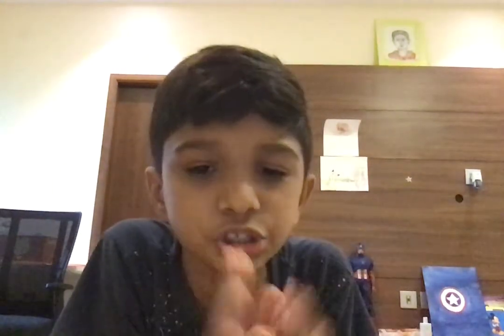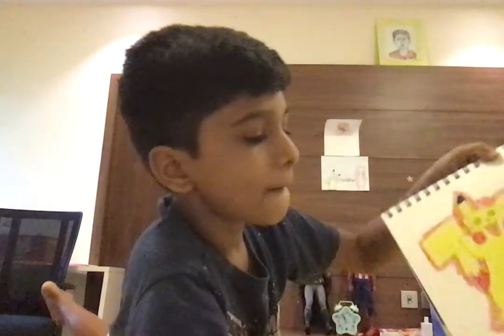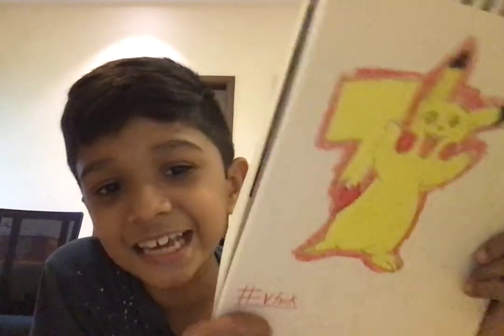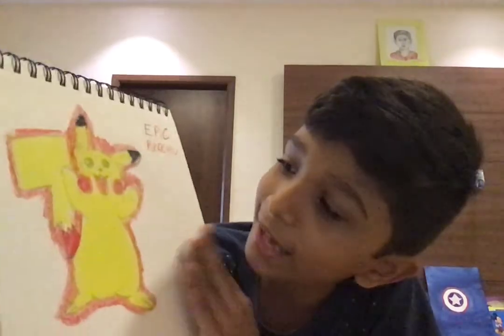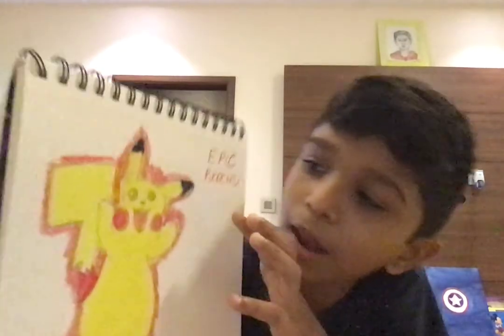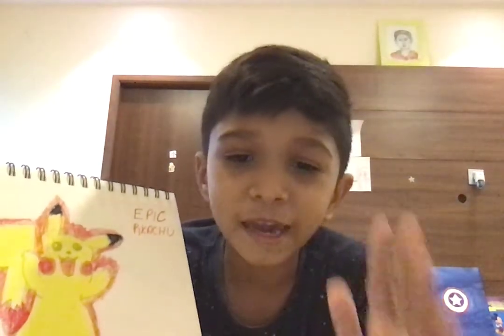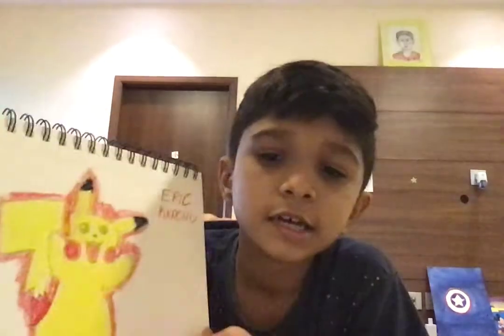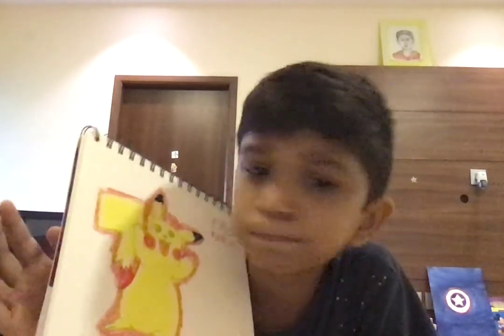pikachu drawing inspried by vikram waghmare v trick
hope vikram likes it